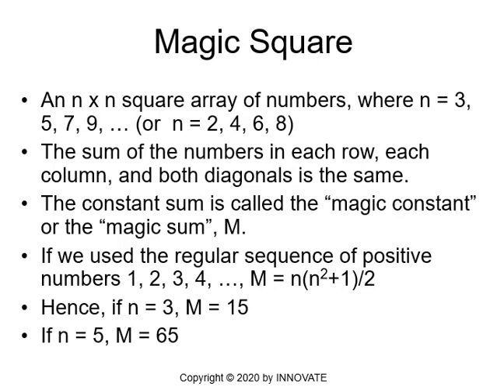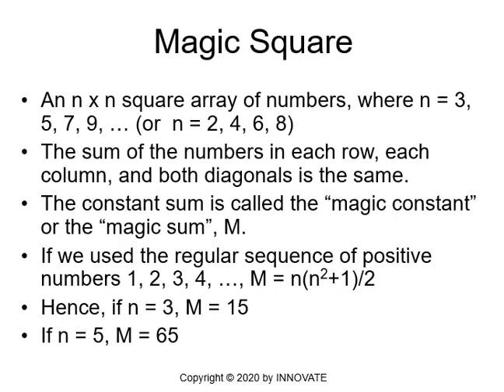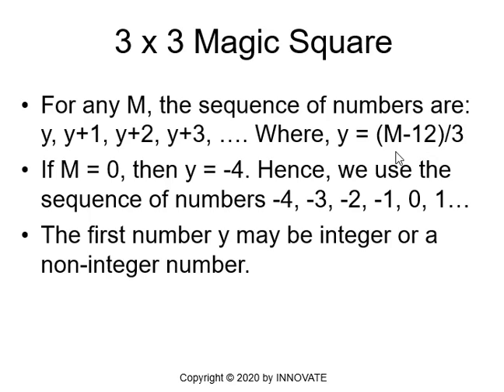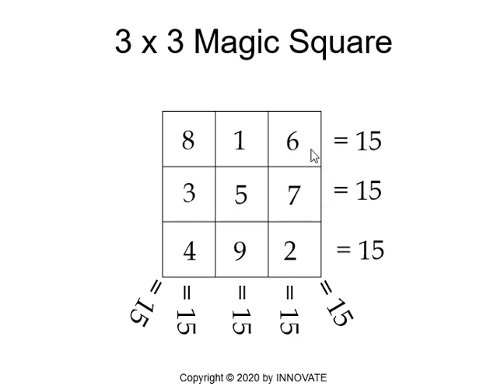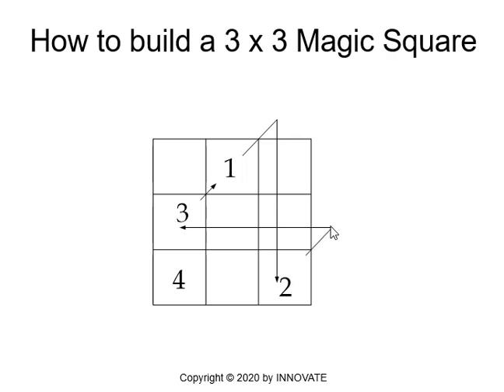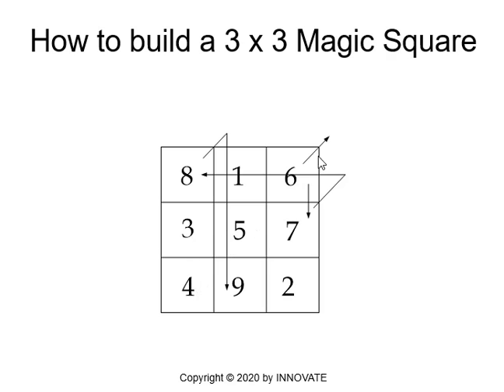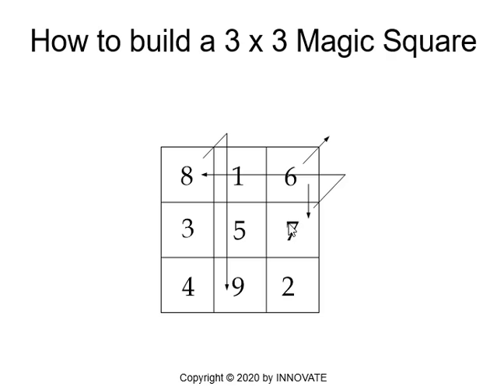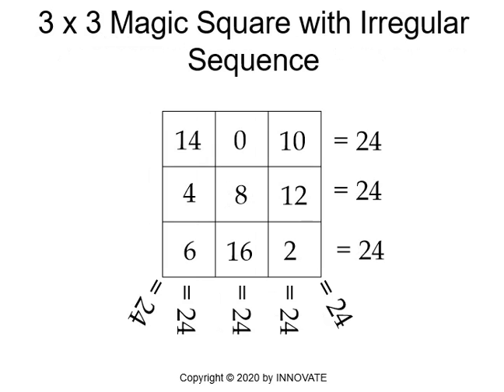Magic Square, Presentation #8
Magic Square, Magic Sum, Magic Constant, How to Build a Magic Square,